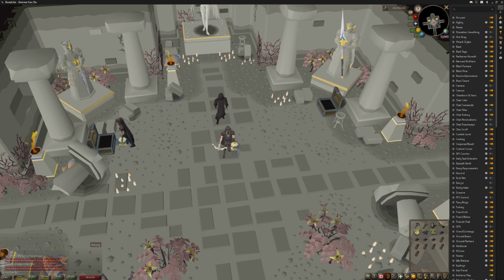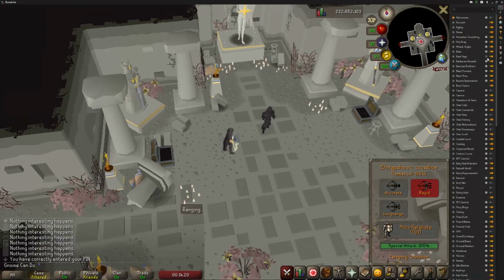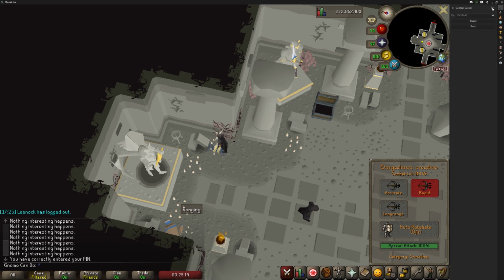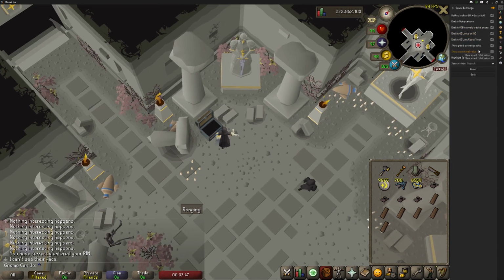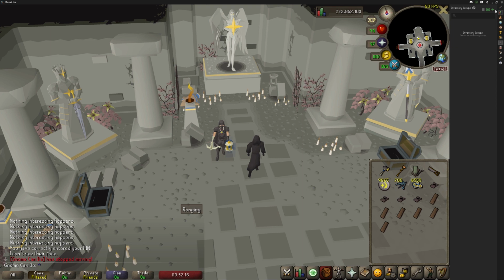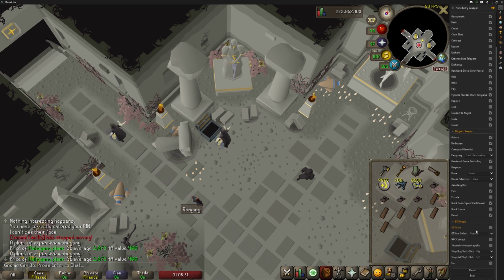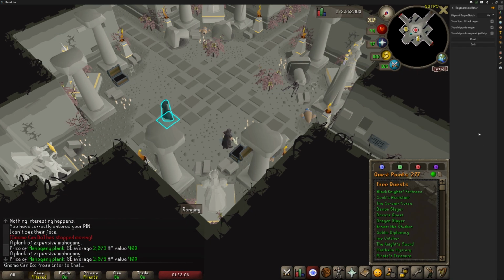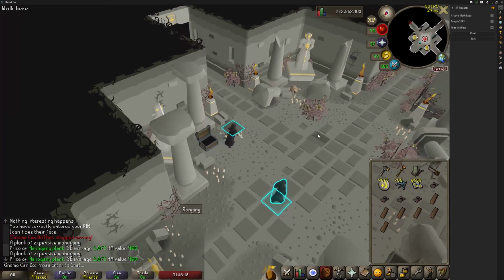Runelite Plugins Setup From Scratch (OSRS 2020)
Runelite Plugin setup is the very first thing you do when making an account in OSRS, but there are so many plugins and constant updates how could you possibly tailor all of them to your account? This video should hopefully alleviate some of that stress and give a general overview of every single vanilla plugin.

0:00 - Initial Setup
5:45 - A - D
23:01 - E - H
34:48 - I - L
46:48 - M - P
57:42 - Q - T
1:05:24 - U - Z